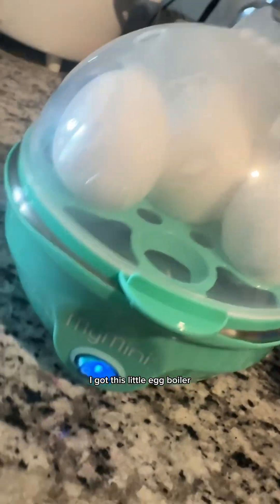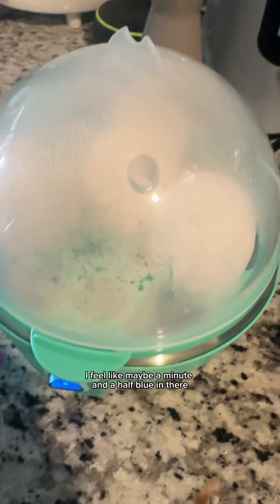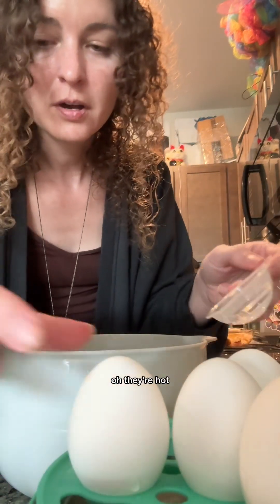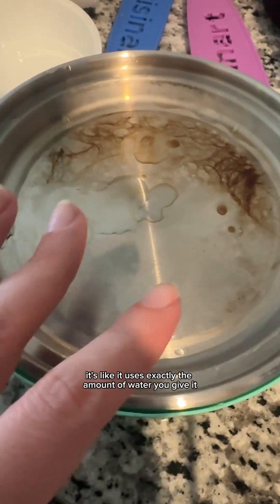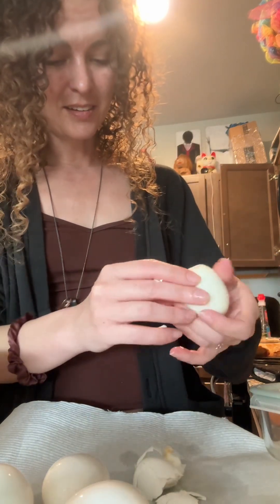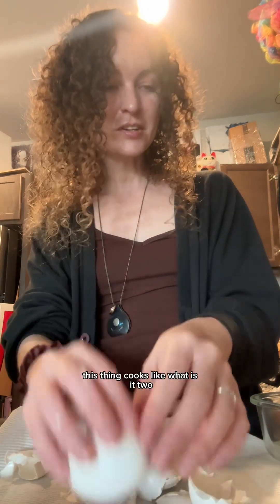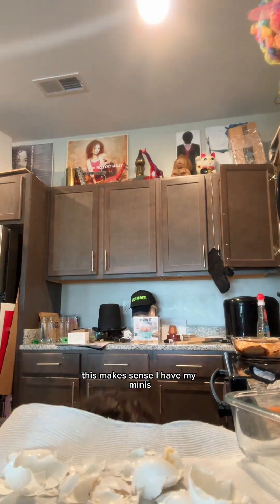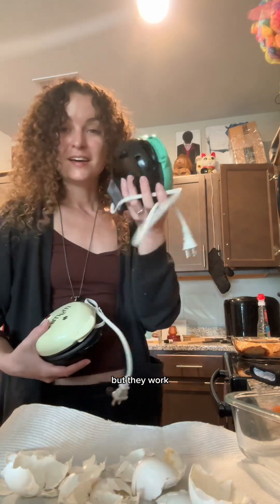Ever used an egg boiler machine??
This turned into quite the adventure lol. I like this little thing!